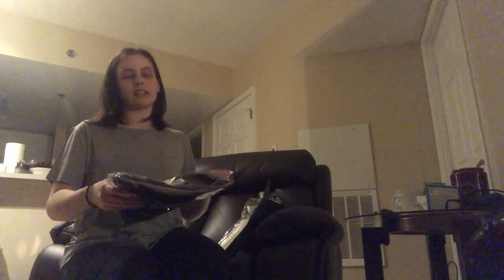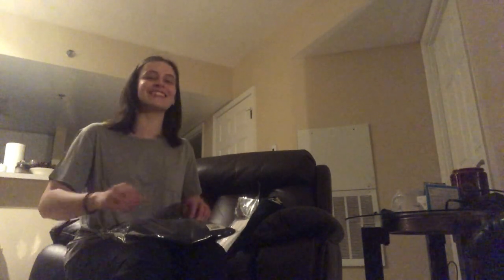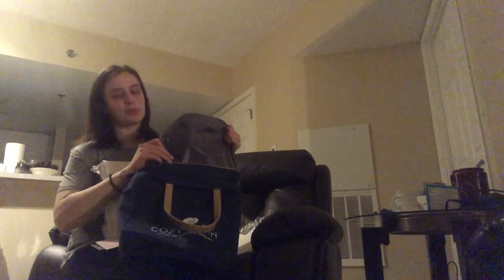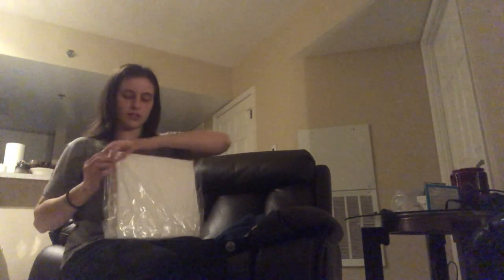Unboxing Cozy Earth Sleepwear and Sheet Set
Hello people, I'm Kirsten. I bought new Bambu sleepwear and sheets on a whim and I thought it would be fun to unbox them with you.

I hope you have some time today to take a deep breath and smile for a second.  COVID-19 has caused my job to explode so I haven't posted in a while, but I will do my best to keep filming since I have so much I'd like to share with you.